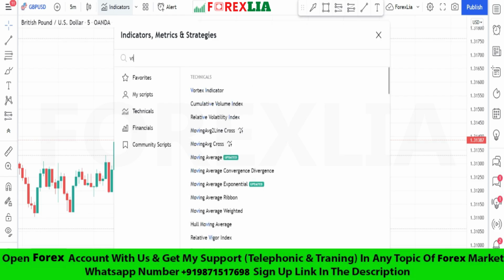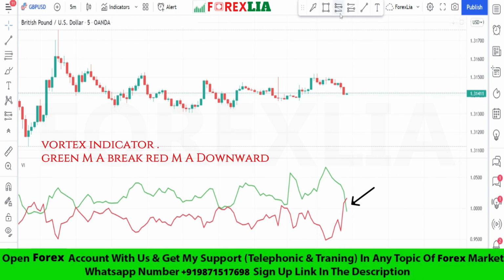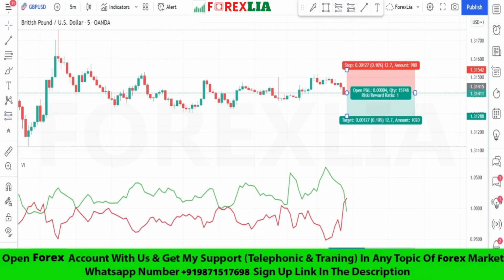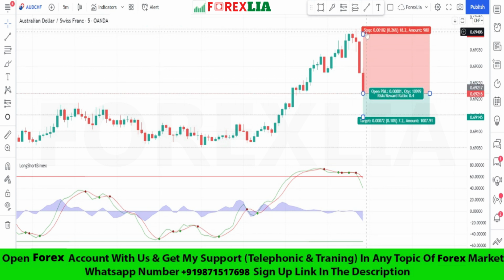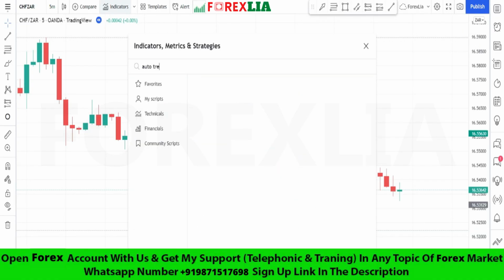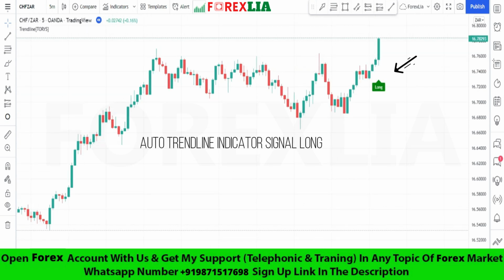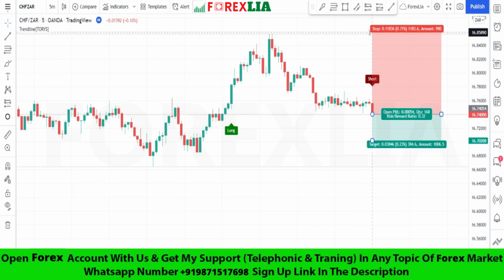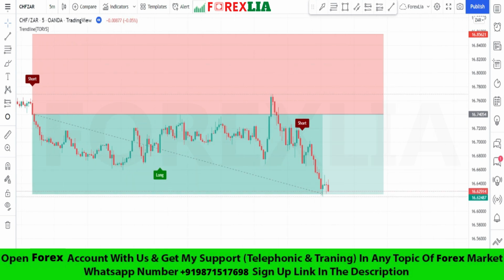Reliable Buy/Sell Indicator for M15 Scalping